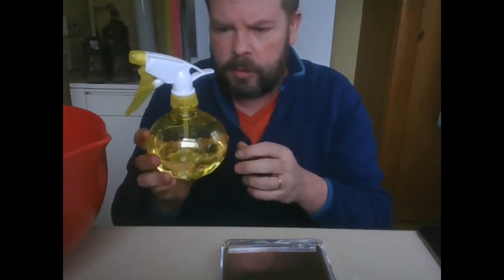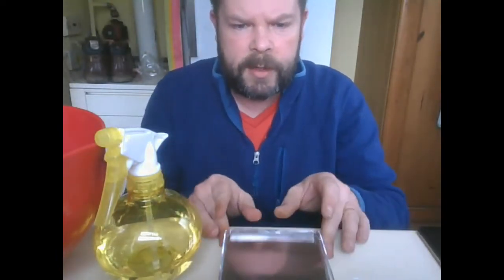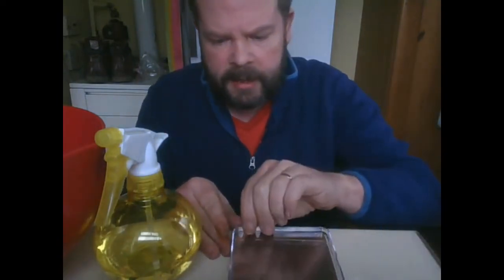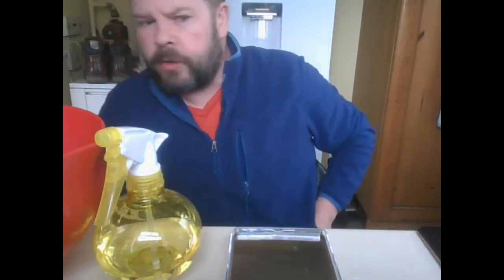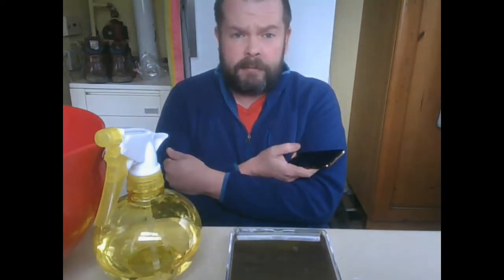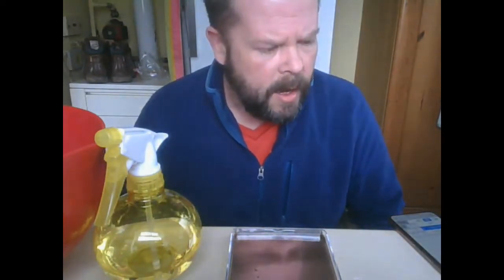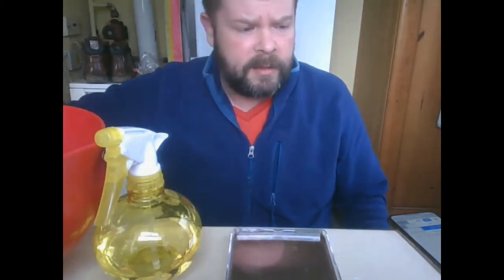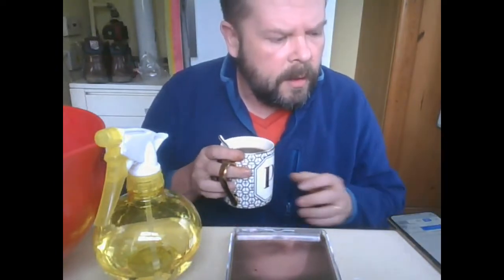Blending: Episode II -- first stab at a blend and an initial taste test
So far:
8g White Burley
8g Dark Burley
5g Dark Fired Kentucky (tweaked up to 8g)
5g Brown Cavendish
2g Perique